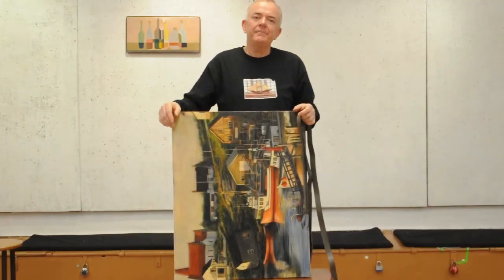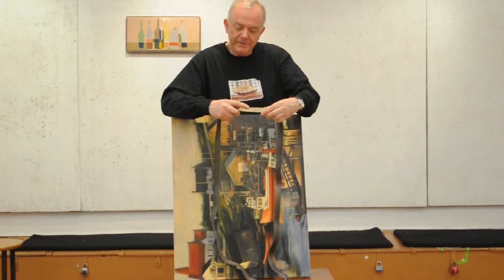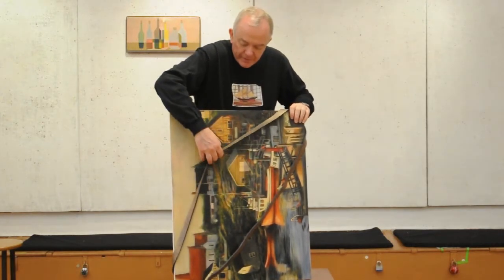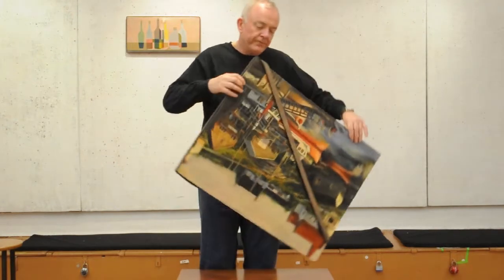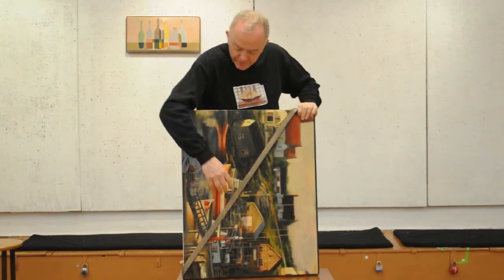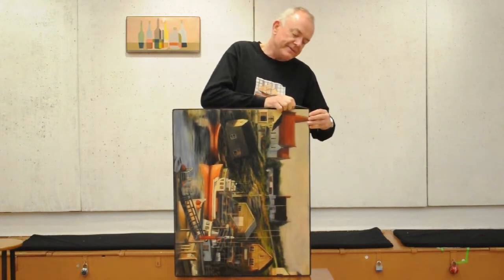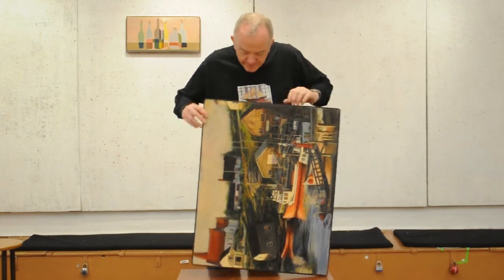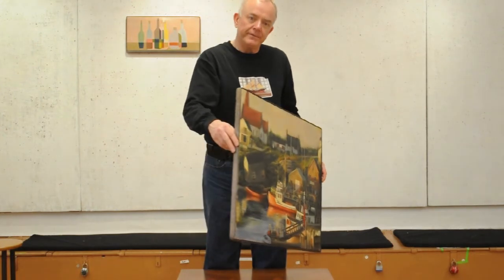installing Frameband on a medium size stretched canvas oil painting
How to install the flexible frameband frame on a medium size canvas 24x30 inches